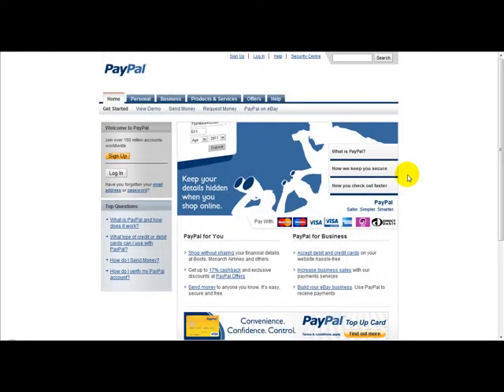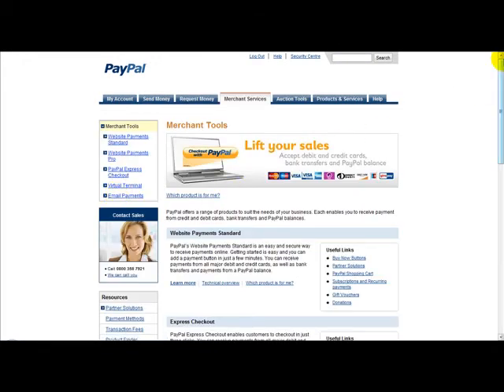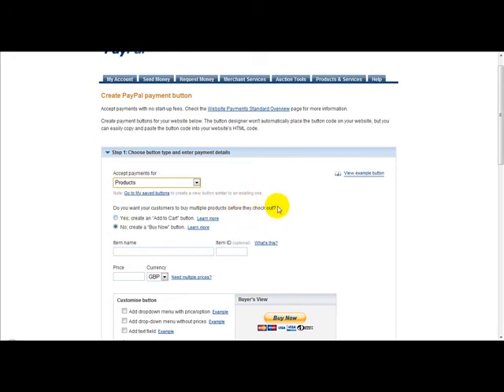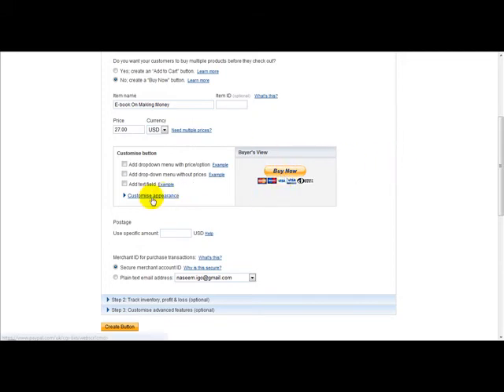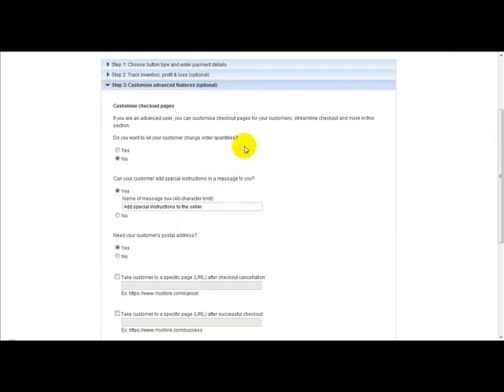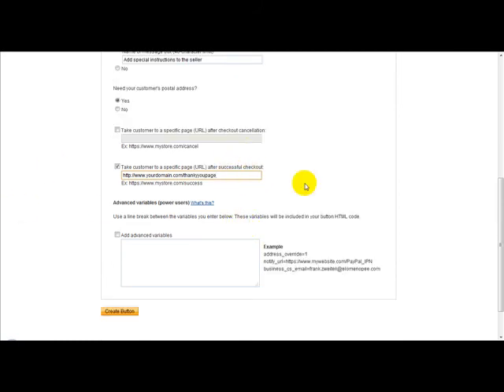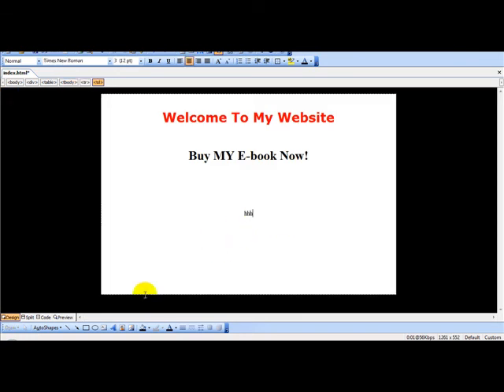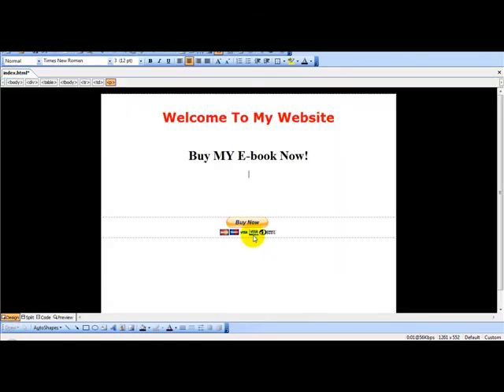7 - How To Add A Paypal Button To Your Site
Video #7 How To Build A Successful Internet Marketing Business. Take The Course Now!